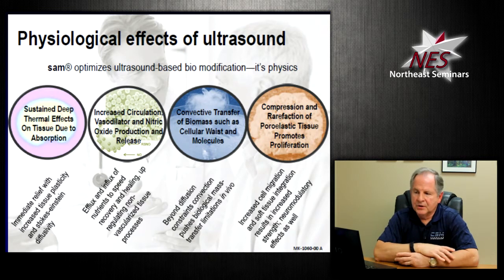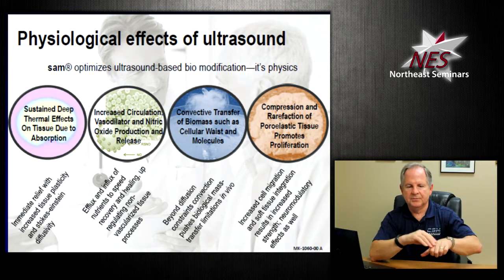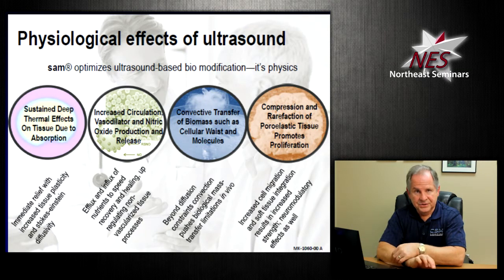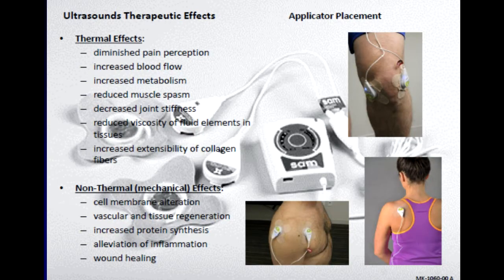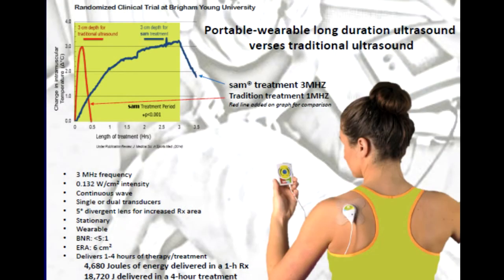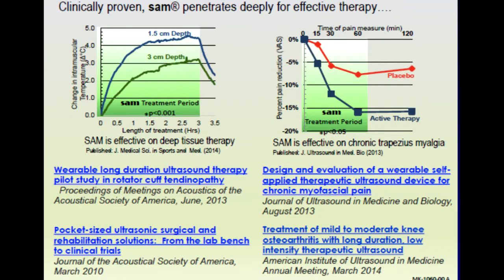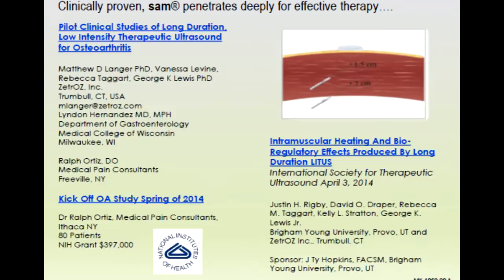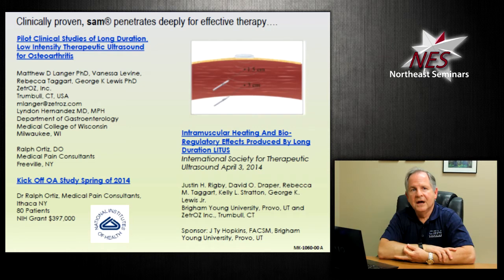Dr. Kevin Wilk Explains Sustained Acoustic Medicine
Clinical education on Sustained Acoustic Medicine by Dr. Kevin Wilk. SAM is a long duration ultrasound treatment that amplifies your bodies ability to heal.